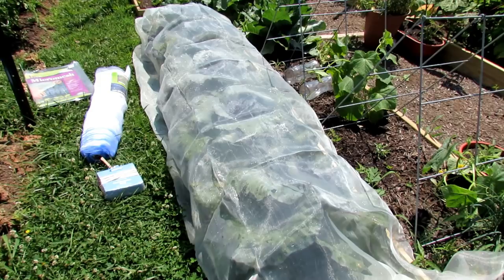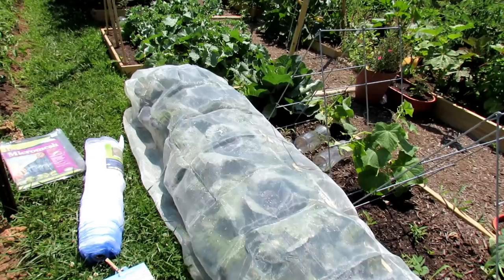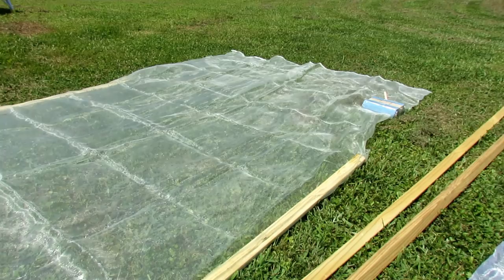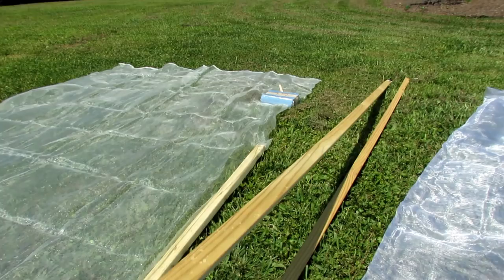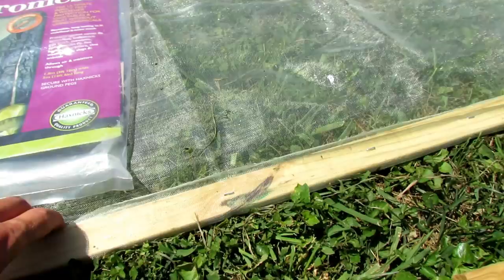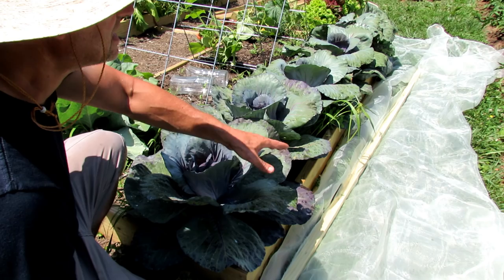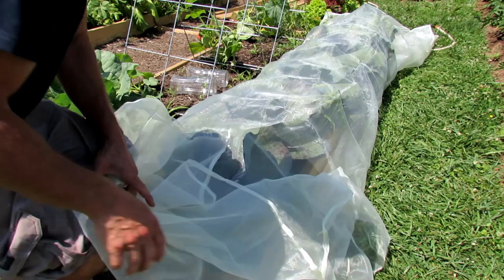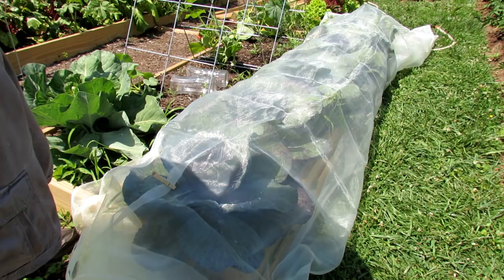How to Use & Build a Garden Mesh Insect Barrier: No Chemicals Ever & Custom Design Your Barrier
I show you how to use Garden Insect Fabric which is also called Agfabric or Insect Mesh. You can use it to fit your garden's needs based on my simple design. You will never have to use chemicals again and you will save time and money over the seasons. This is very effective at stopping chewing insects. Just look at my cabbages.

I recommend the following Gardening & Homestead YT Channels & Websites:

All America Selections Flowers & Vegetables
Find new award winning plants there. I will be doing garden plant profiles there and creating content

Containers, Pots and Small Green Houses

Better Greenhouses, Shade Cloth & Acclimation Set-Ups

The Seed Company I Recommend is Everwilde Farms Use the code RUSTEDGARDEN for a free seed pack.